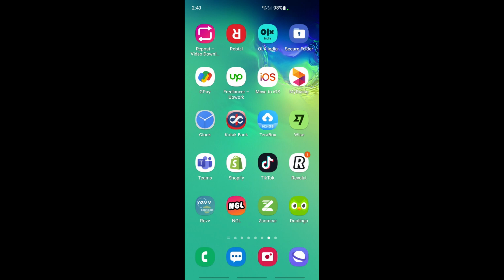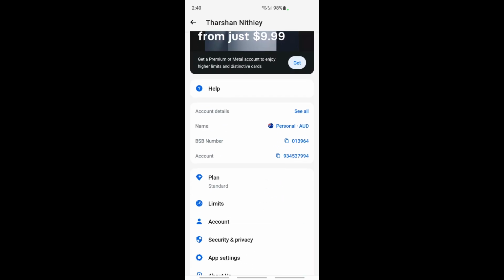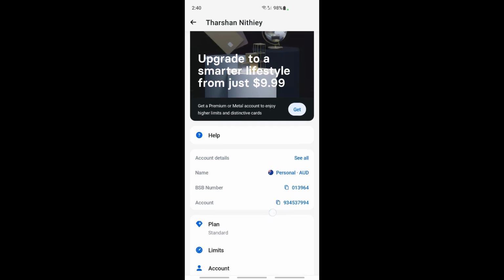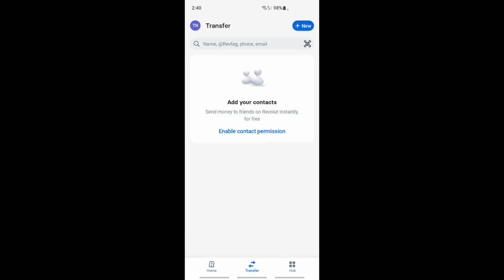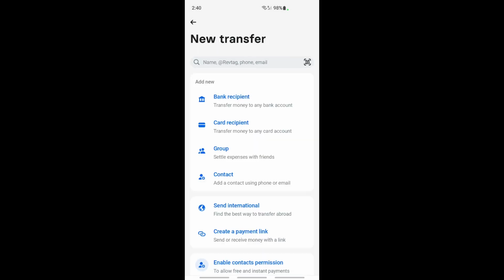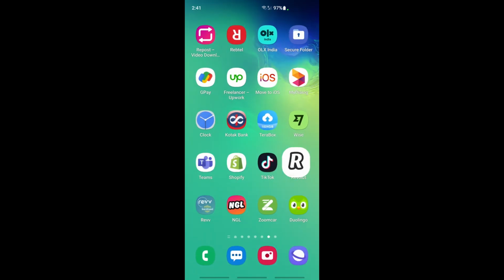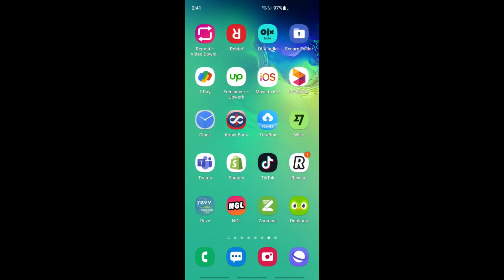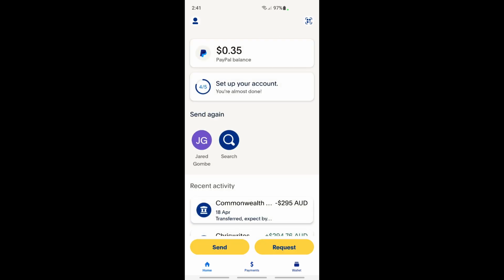How to Send from Revolut to Paypal (EASY)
In this quick video, I'll show you how to send money from Revolut to PayPal easily! This is a step-by-step guide that will make sending funds from Revolut to PayPal a breeze!

If you're looking to send money from Revolut to PayPal, then this video is for you! This easy guide will show you how to send money from Revolut without any headaches! After watching this video, you'll be able to send money from Revolut to PayPal with ease!